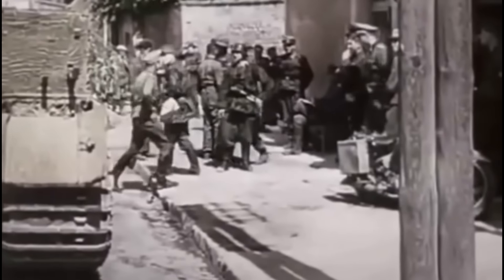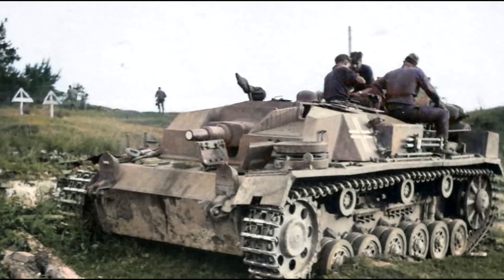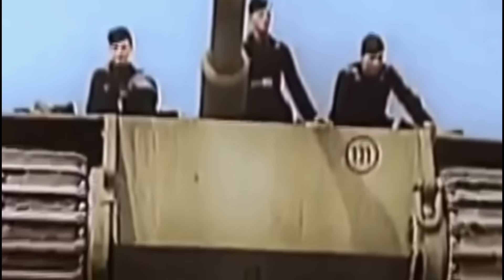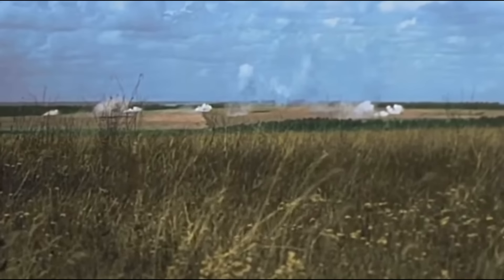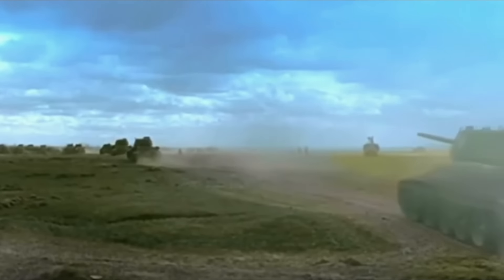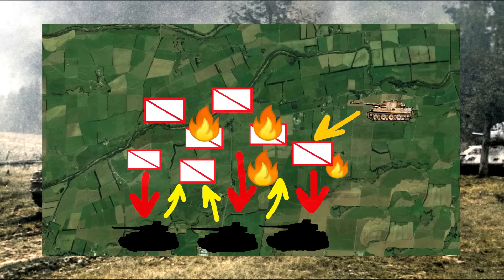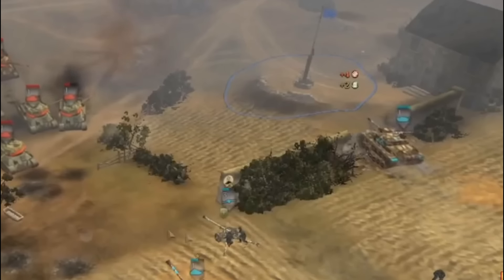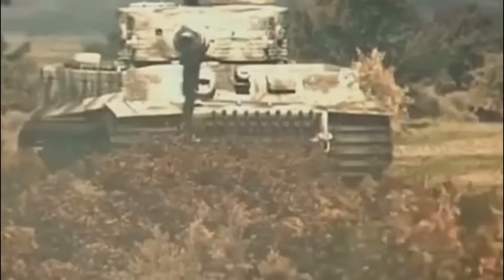Panzer Ace Michael Wittmann's Favorite Trap | Tactics of the German Black Baron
What was Wittmann's career like within the German Army? What new features did the Tiger introduce when it entered combat? What was Wittmann's favorite tactic for hunting Soviet tanks? Why was it so risky? What was the death of Michael Wittmann like?

 Next, in this program we analyze it!

00:00 Michael Wittmann: Early years
02:00 Wittmann receives the Tiger I
03:00 Advantages Tiger I
04:23 Wittmann trap
07:23 Simulated representation
08:32 The end of Wittmann